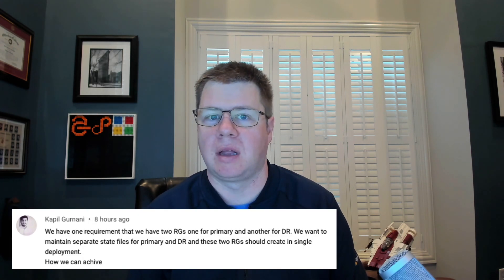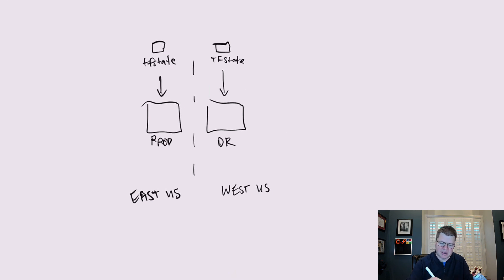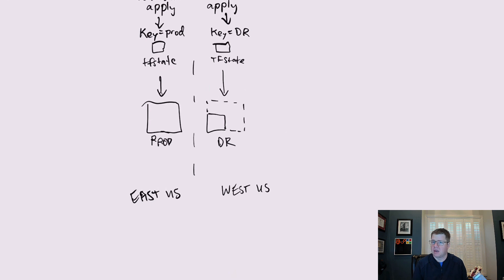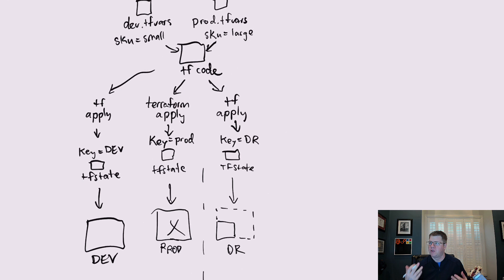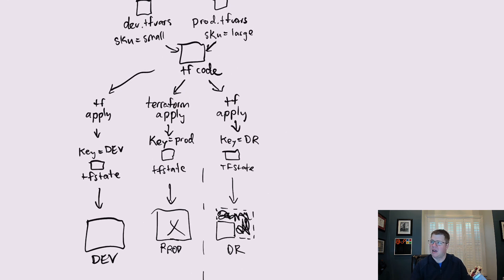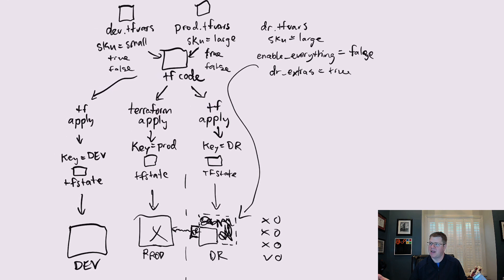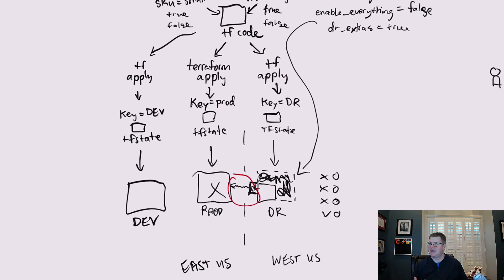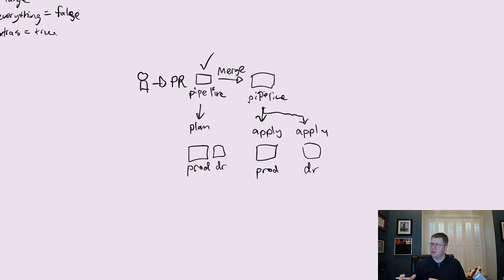Terraform: Whiteboard Insights On Disaster Recovery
Mail Bag Episode 3
Another Mail Bag episode, this time we dust off the whiteboard and put our marker to the test! We'll explore how to implement DR using Terraform. How should you manage Terraform State, how to manage Production and DR deployments, and how your should structure your Terraform code to provision environments that are fit for purpose!